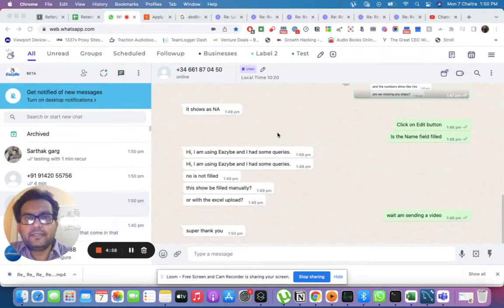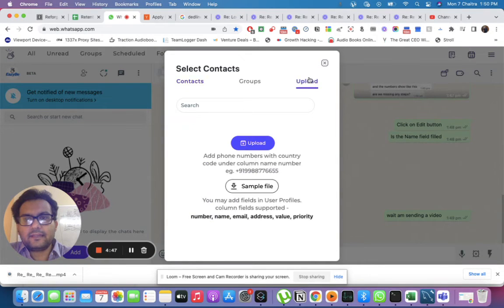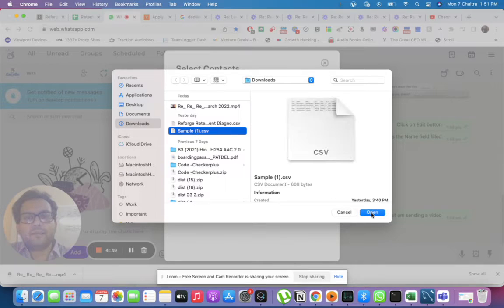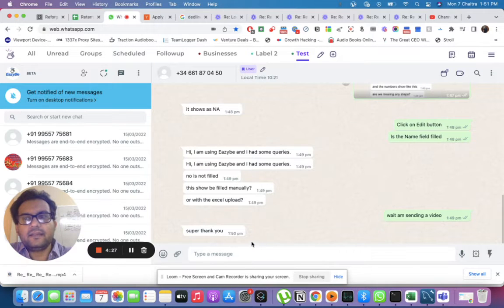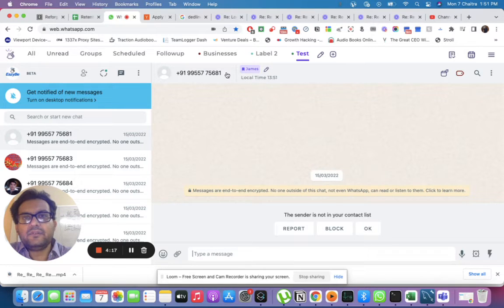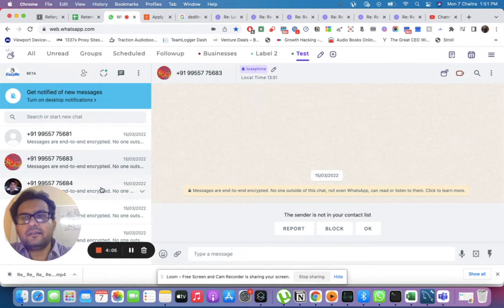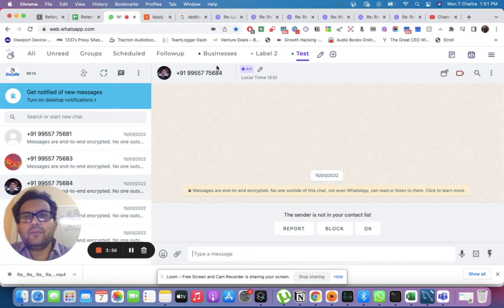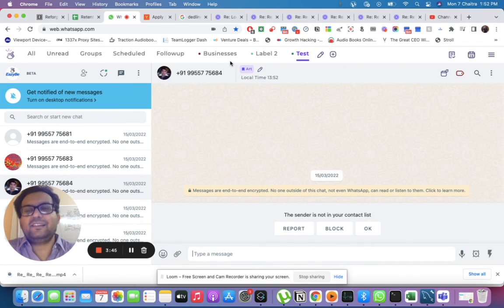Learn how to Upload bulk contacts to Whatsapp and See Names of Contacts without Saving on Phone